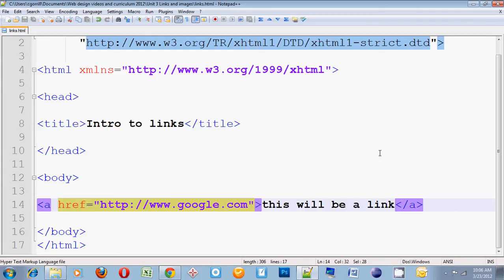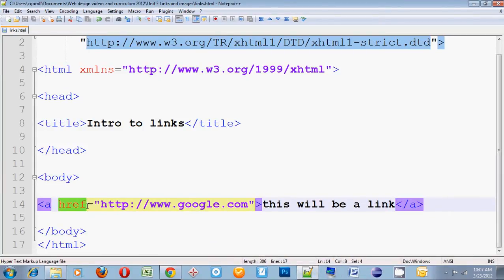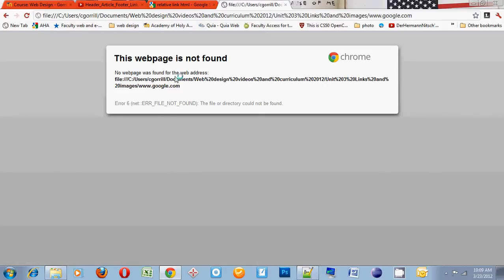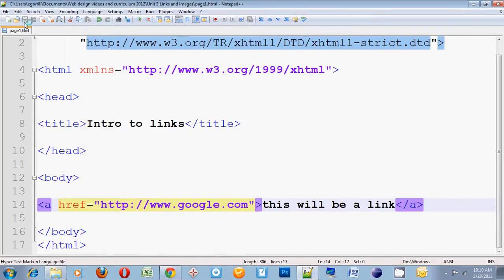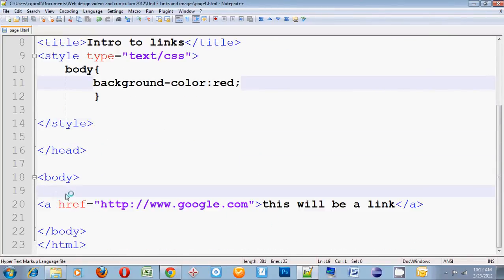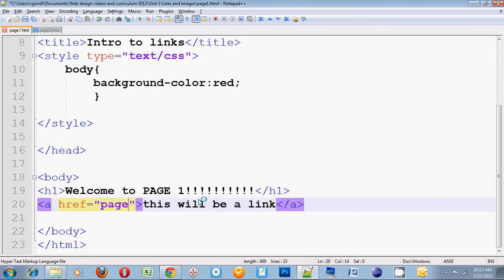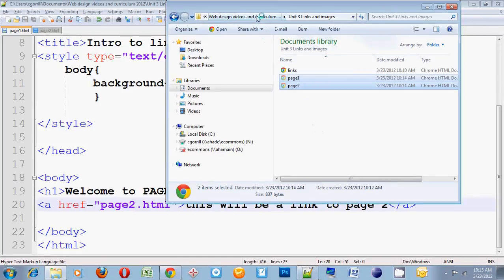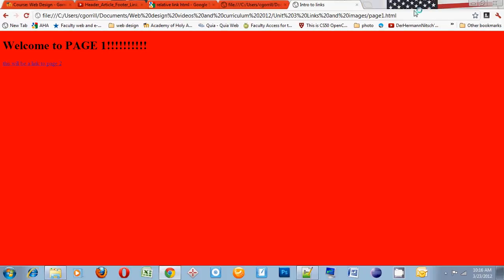LinkBasics_Absolute_Relative _Links.avi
How to make links.  Yes this really took 10 minutes!  10 enthralling minutes. :)  Absolute and relative links.